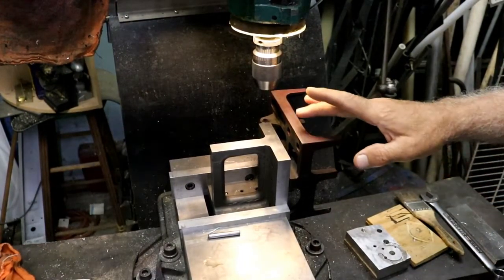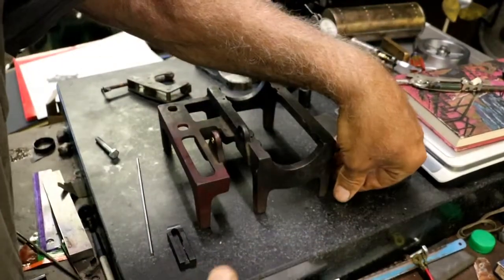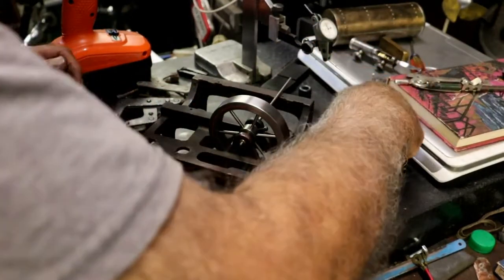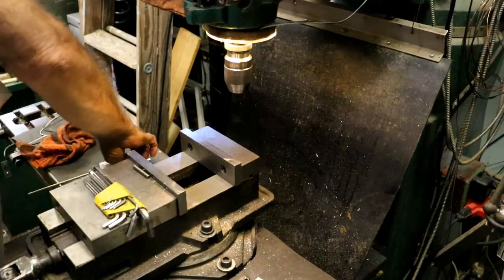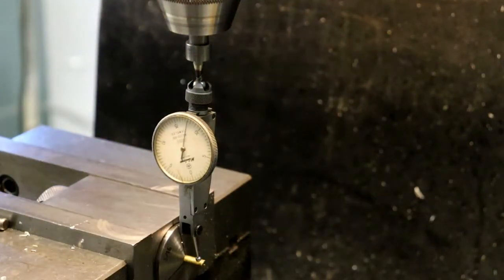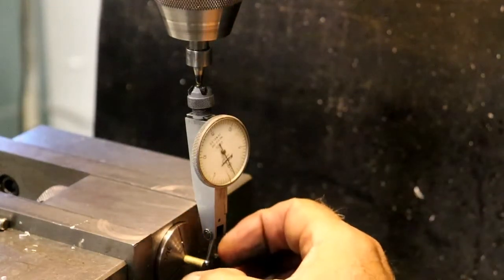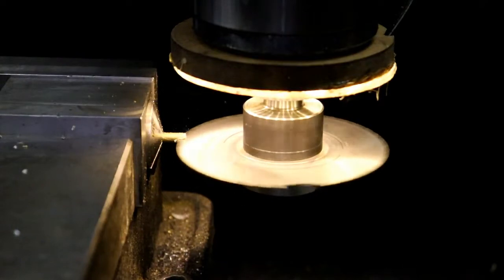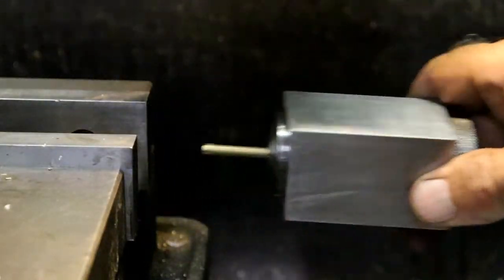Small steam engine build 30